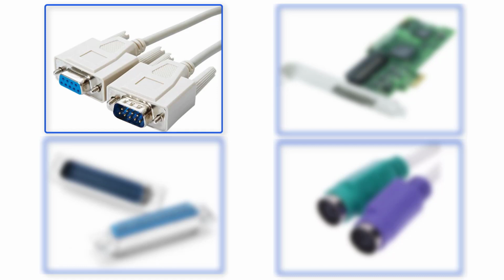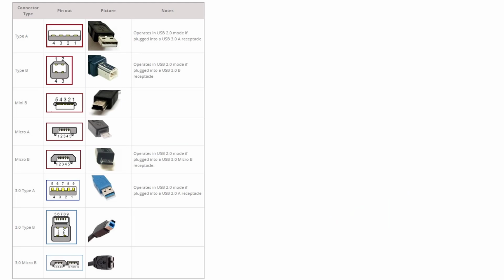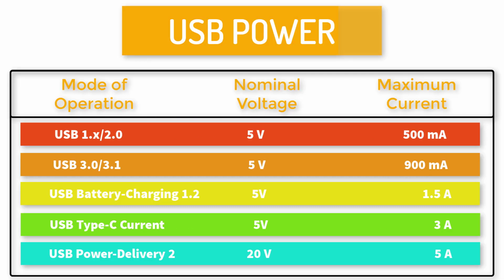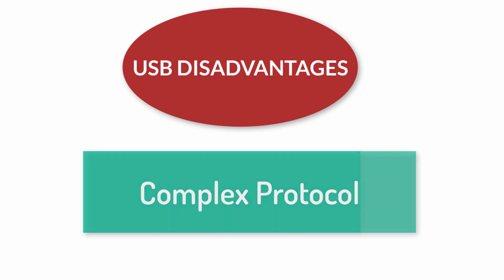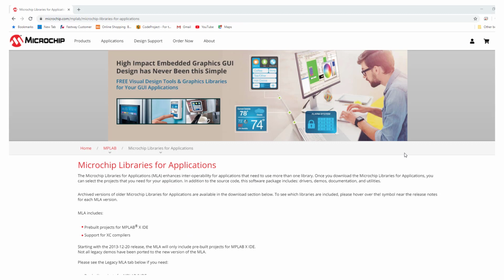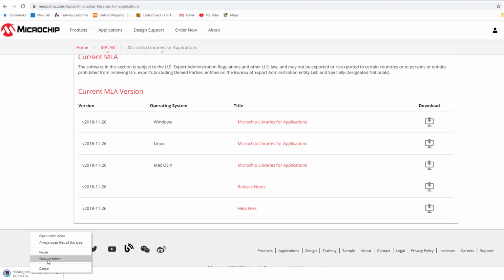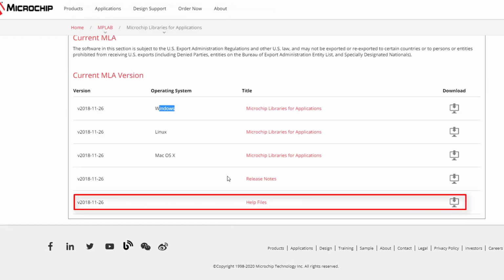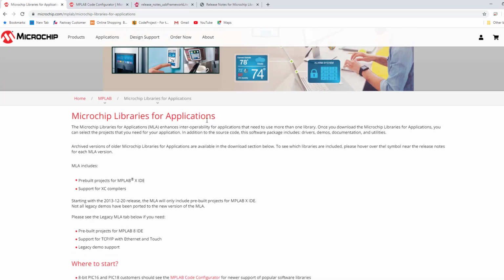62- Getting Started with USB Communication | MPLAB XC8 for Beginners Tutorial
Learn the basics of the USB protocols and how easy you can add it to your project with Microchip Libraries for Applications or Microchip MPLAB Code Configurator.
Watch this video to understand just how the USB Protocol works.